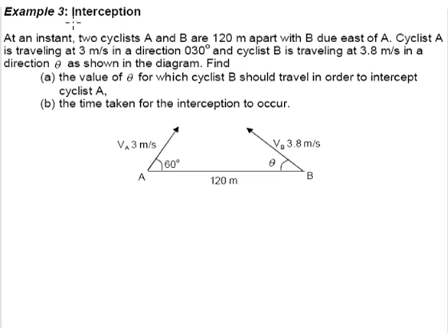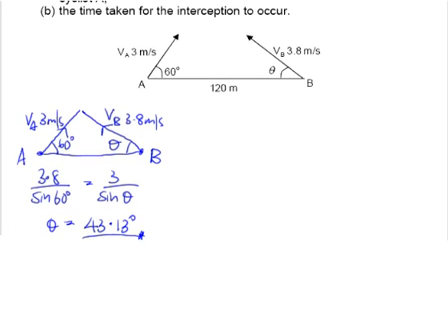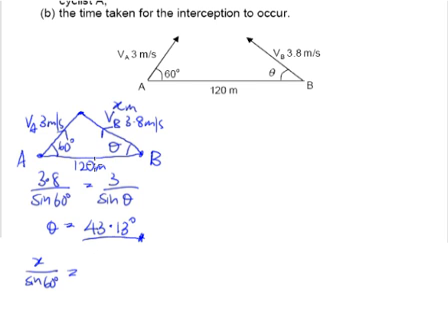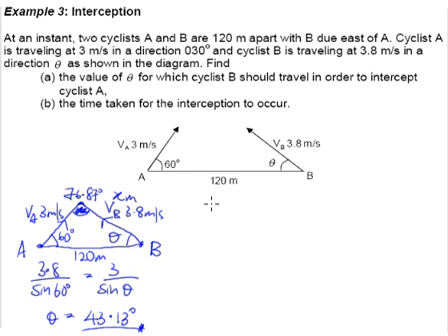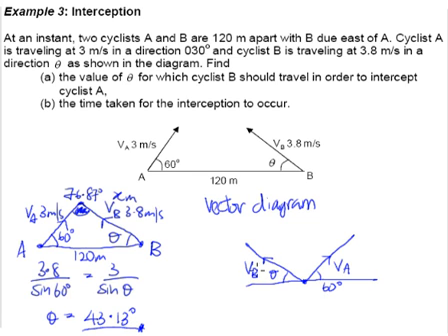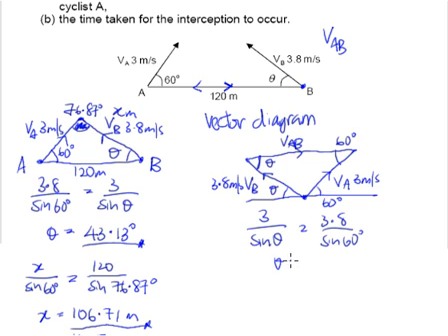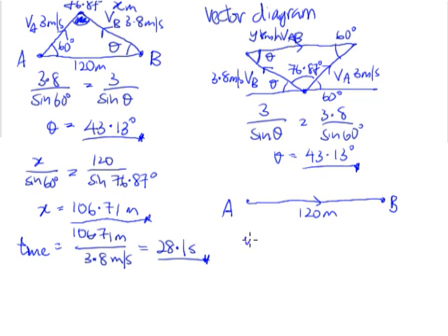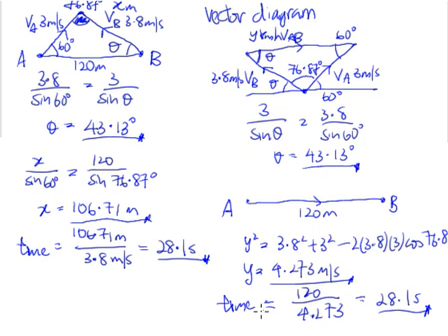Relative Velocity Lesson 3 - Example 3 (Interception)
An example on inception of two moving objects.
At an instance, two cyclists, A and B, are 120m apart with B due east of A. Cyclist A is travelling at 3m/s in a direction of 030(deg) and cyclist B is travelling at 3.8m/s in a direction @ as shown in the diagram.
Find
(a) the value of @ for which cyclist B should travel in order to intercept cyclist A,
(b) the time taken for the interception to occur.